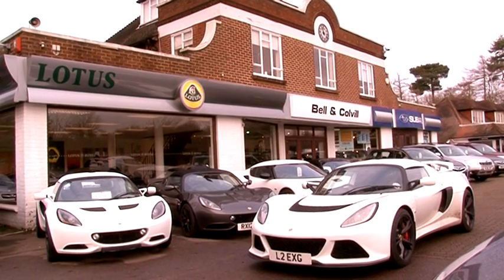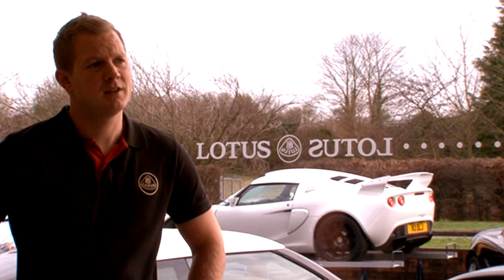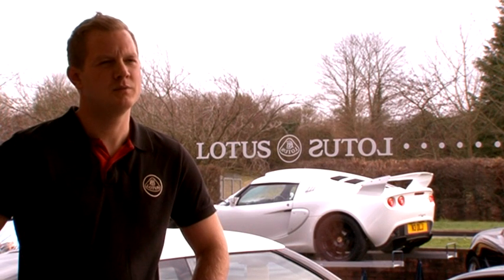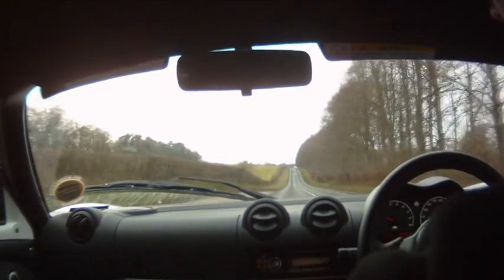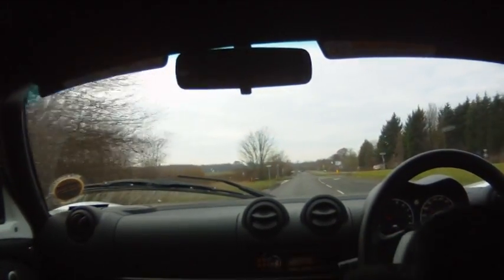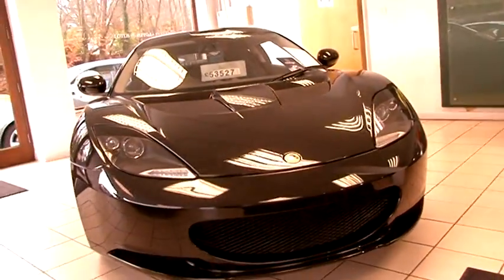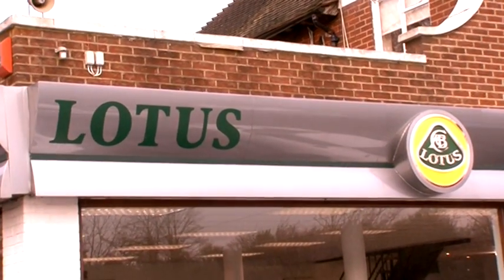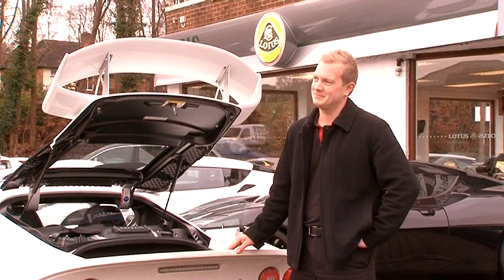Lotus Exige S V6 Road test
Bell and Colvill take their Lotus Exige S V6 demonstrator out for a brief road test